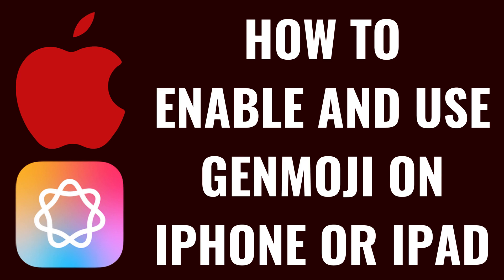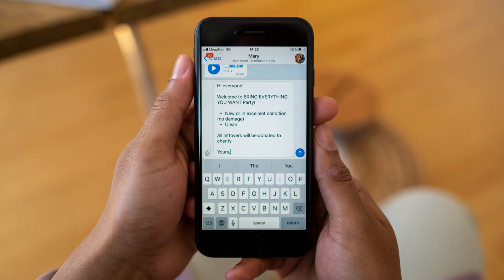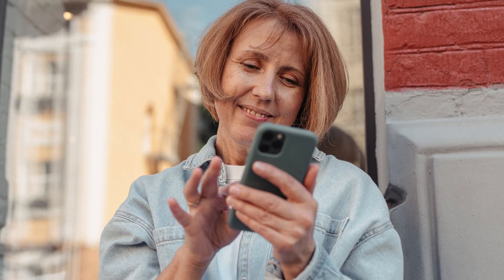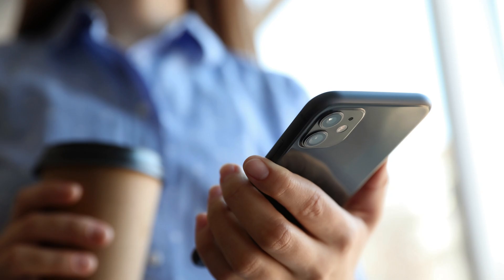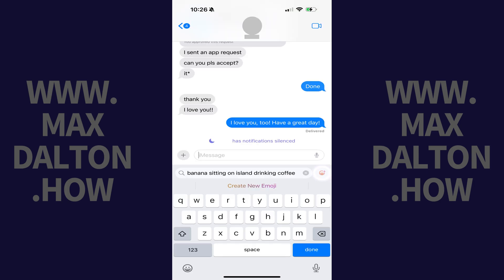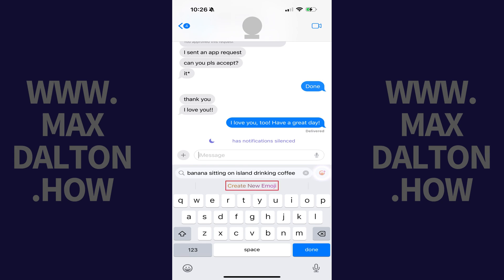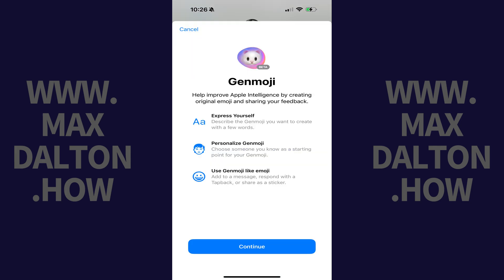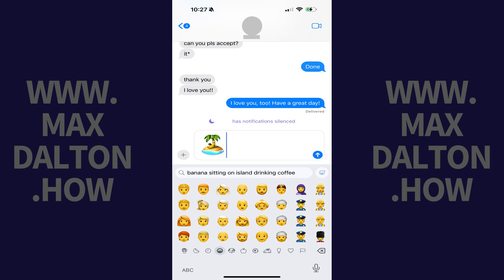How to Enable and Use Genmoji on iPhone or iPad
In this video I'll show you how to enable and use the Genmoji feature on your iPhone or iPad to create custom emoji. And to be clear, this requires that you're using a device that's running at least either iOS 18.2 or iPadOS 18.2 and have Apple Intelligence enabled.

Timestamps:
Introduction: 0:00
Steps to Enable and Use Genmoji on iPhone or iPad: 0:21
Conclusion: 2:01

Video Transcript:
Step 1. Open a message on your Apple iPhone or iPad, and then tap the "Emoji" icon at the bottom of the keyboard. The Emoji keyboard is displayed.

Step 2. Type a description for an emoji that doesn't exist, and then tap "Create New Emoji." The Image Creation screen opens letting you know that moving forward will give you access to the Image Playground, Genmoji, and Image Wand features.

Step 3. Tap "Set Up." The next screen lets you know that Image Creation is being set up, and that for the software to be installed you'll need to be connected to a wireless network and charging your Apple device.

Step 4. Tap "Done." After the software is downloaded and installed you'll get a notification letting you know that you can now use Image Creation features, which includes the Genmoji feature, which lets you create emoji that don't exist.

Step 5. After you get the notification telling you that Image Creation features have been installed, open a message and open the Emoji keyboard again. Type a description for the new emoji that you want to create, and then tap "Create New Emoji." A Genmoji window opens, giving you an overview of how to get started with this feature. Tap "Continue." A New Genmoji window opens, where you can swipe through different versions of the emoji that were created based on your description. Tap "Add" when you find an emoji that you like. That emoji will be added to your message, and accessible through the Emoji keyboard going forward.